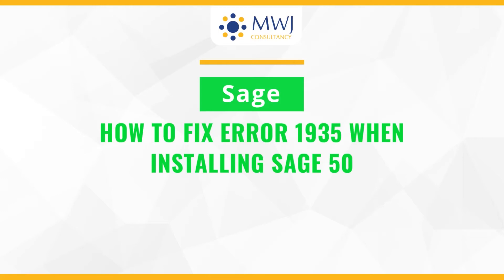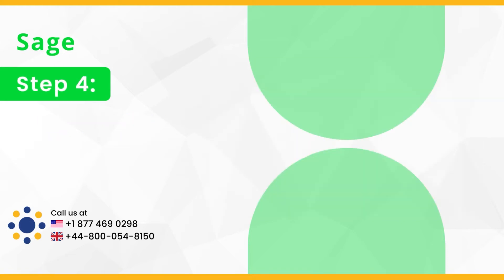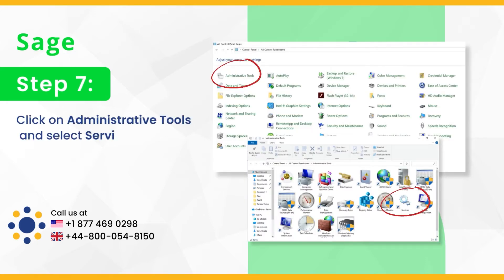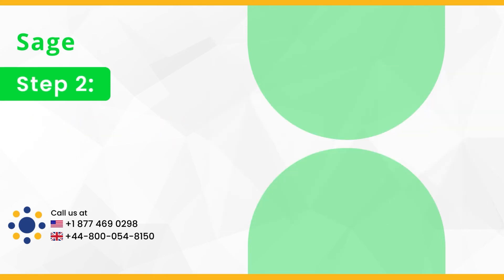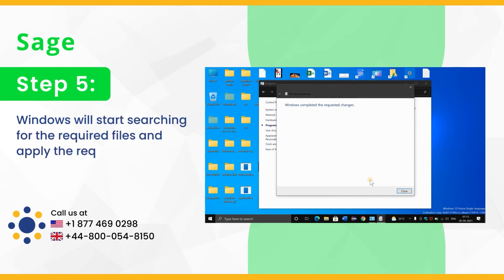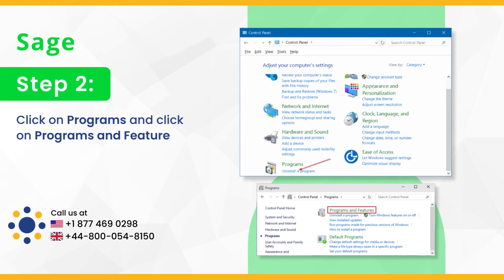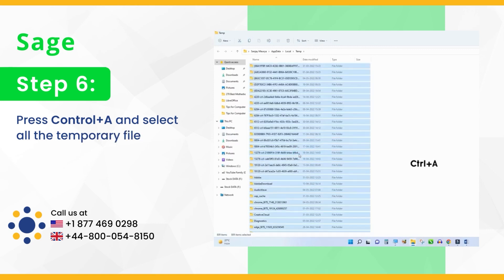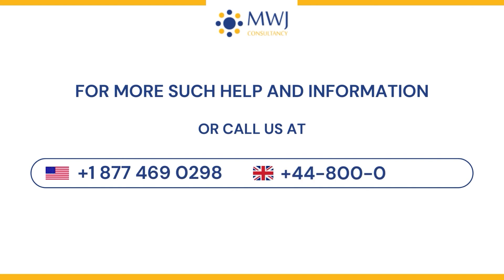How to Fix Error 1935 When Installing Sage 50? | MWJ Consultancy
What is Sage 50 Error 1935?

Sage 50 Error 1935 occurs when you are installing Sage 50. It is that error which classifies as an installation error. In this error, you get the message “ An error that occurs during the installation of the assembly component.’ This error can cause because of a variety of reasons:

Anti Virus Program
Windows Update
.NET Framework
Installation files are damaged
Background Programs

What are the Common Causes of Sage 50 Error 1935

There are several reasons which can affect Sage 50 to installation on your computer system:-

An antimalware/antivirus application can prevent it from installing.
The Windows operating software is not updated
If you are using Windows XP, the problem must be with the .NET framework.
The installation file is damaged.
In the middle, the installation process can interrupt.

Are you having trouble fixing error 1935 when installing Sage 50? We understand your frustration and are here to provide you with a solution! This video walks you through how to fix error 1935 when installing Sage 50 with three quick and simple solutions.

Solution 1- Check for Windows update (00:00:06 - 00:01:07)
Solution 2- Enable Microsoft .NET framework (00:01:08 - 00:01:53)
Solution 3- Delete the temporary files (00:01:54 - 00:02:43)

Follow the step-by-step guide to know how to fix error 1935 when installing Sage 50.

Tried each step, but the error is still occurring. Contact our certified accounting experts, available round the clock, to help you solve Sage issues.

If you’d like to speak directly to one of our experts, please give us a call at US or UK .

If you would like to get in touch with our professional's team via live chat, go to our website at
and click on the live chat option. Our expert's team will be glad to help you.

If you want to stay up to date with Sage-related videos like this, subscribe to our channel and hit the notification bell so that you don’t miss any of the videos related to Sage!